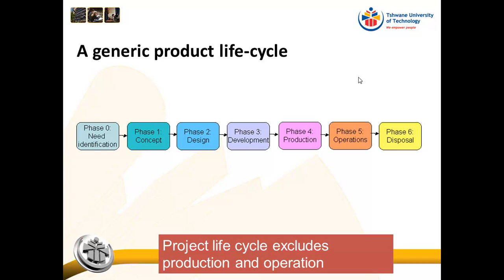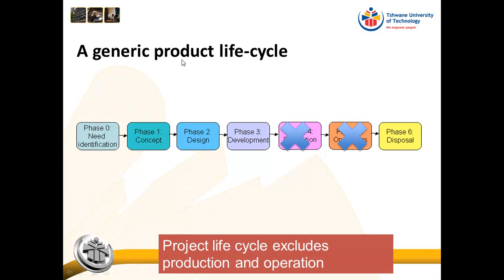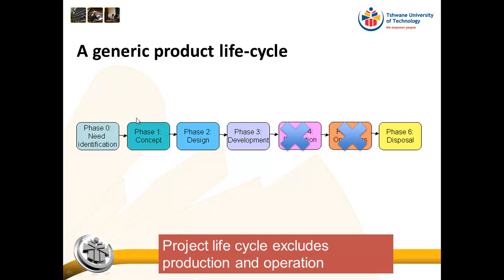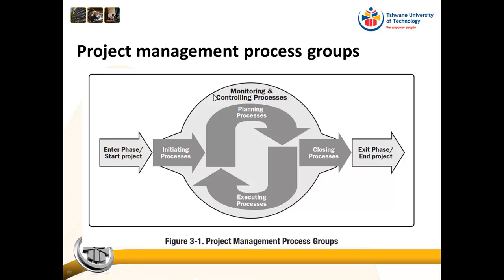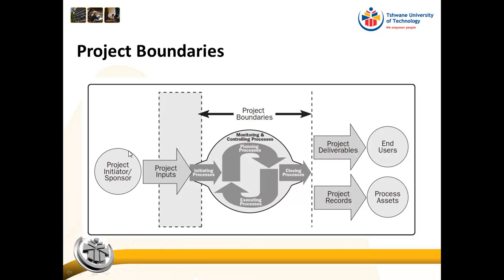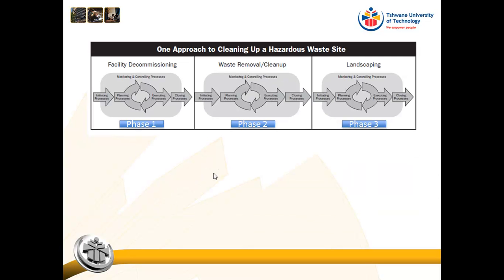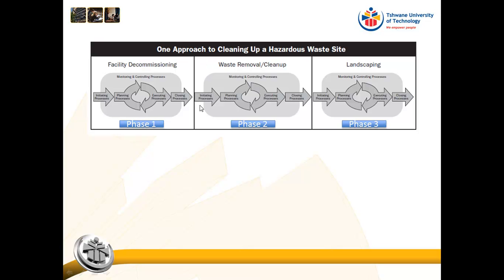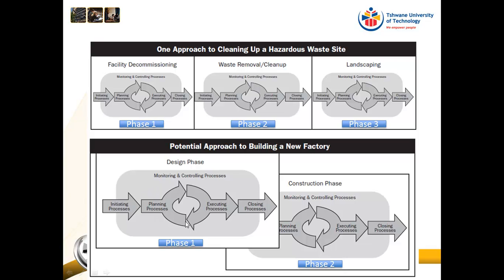Project life cycle vs project process